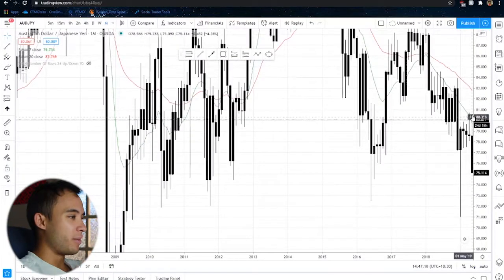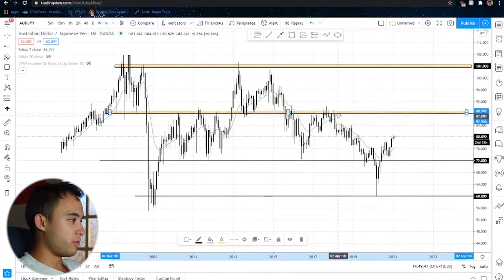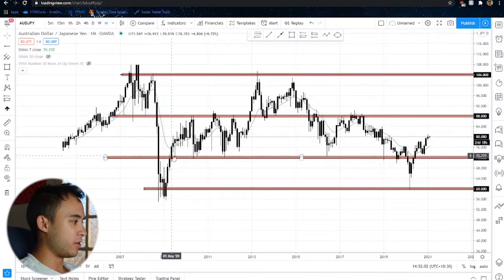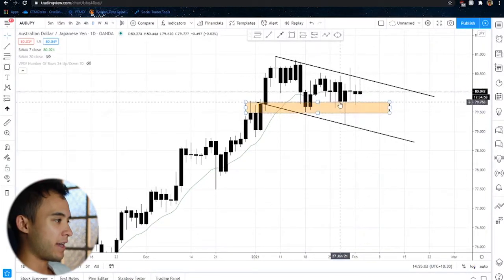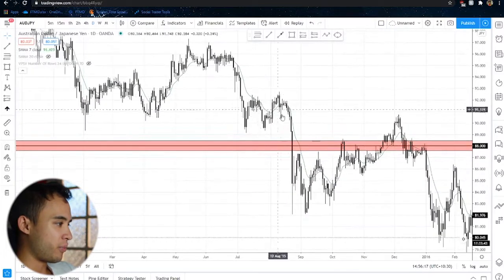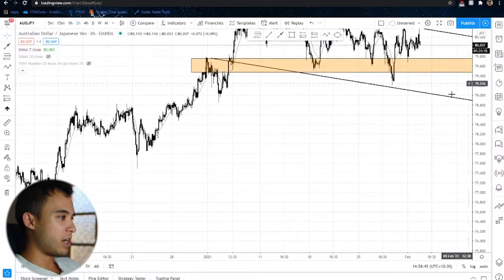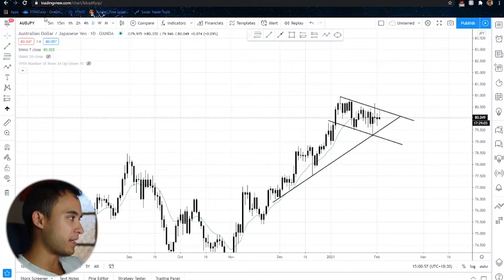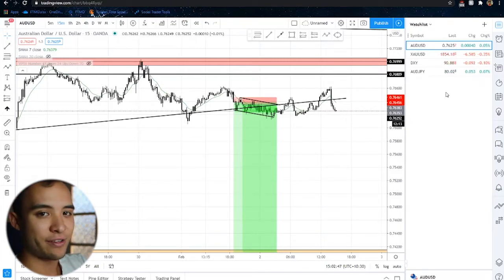AUD/JPY FULL BREAKDOWN!